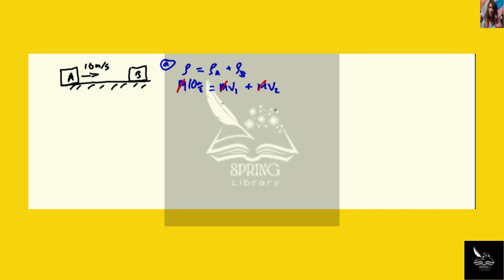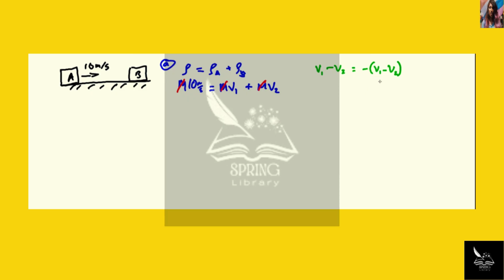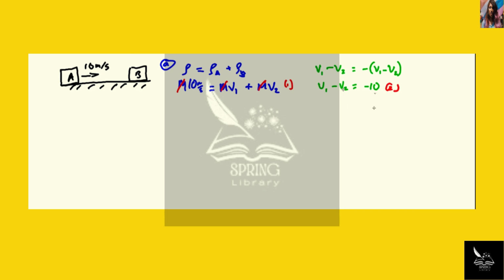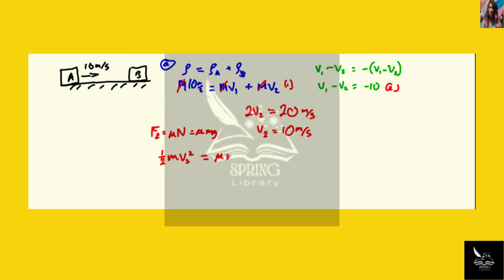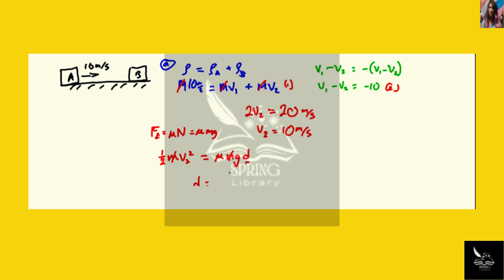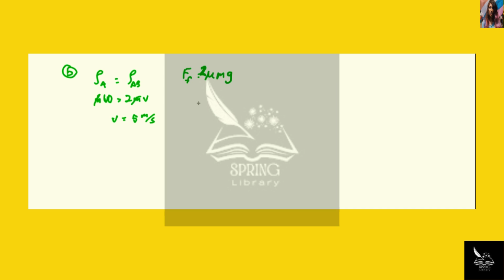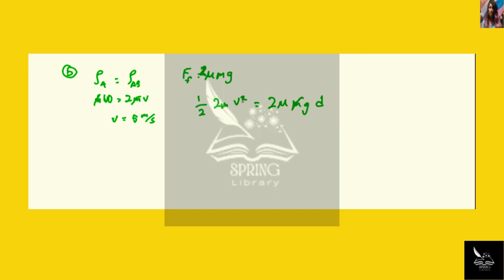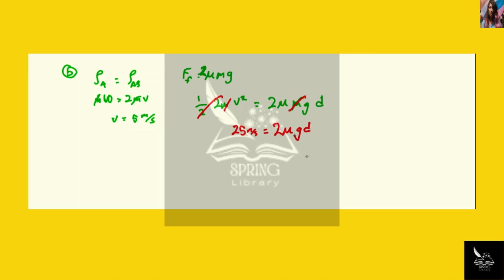The blocks shown in figure (9-E19) have equal masses. The surface of is smooth but that of has a fr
The blocks shown in figure (9-E19) have equal masses. The surface of is smooth but that of has a friction coefficient of with the floor. Block is moving at a speed of towards which is kept at rest. Find the distance travelled by if (a) the collision is perfectly elastic and (b) the collision is perfectly inelastic. Take